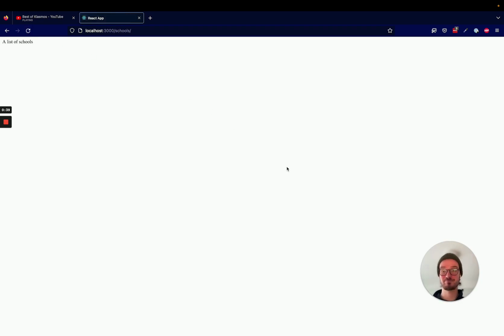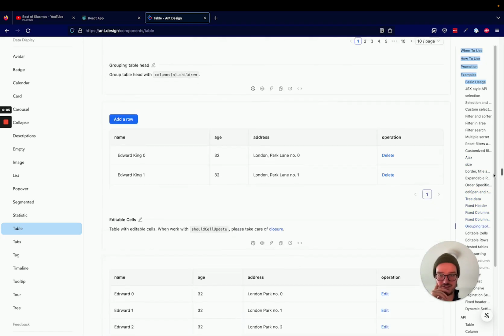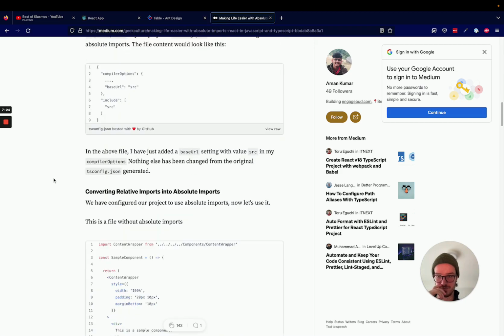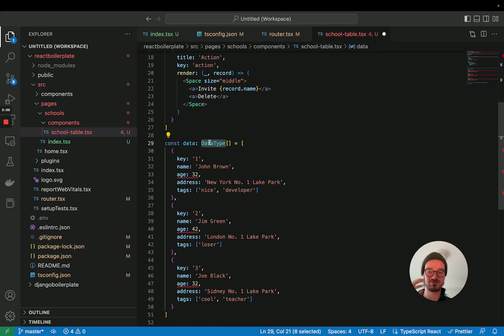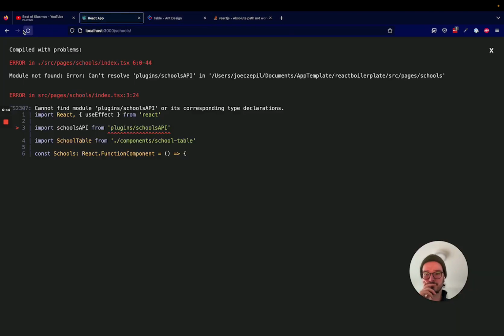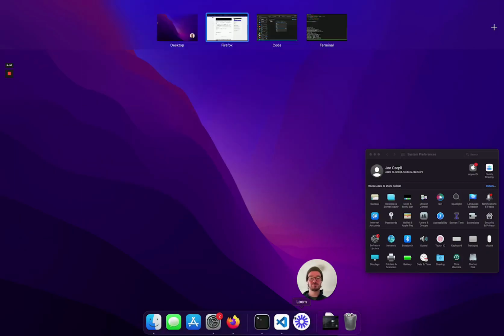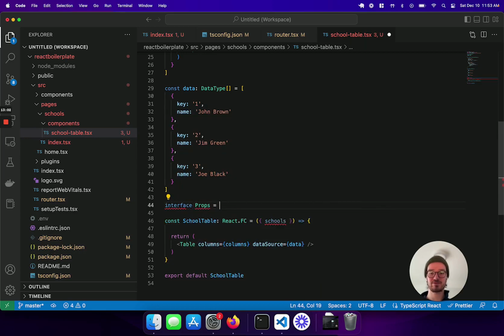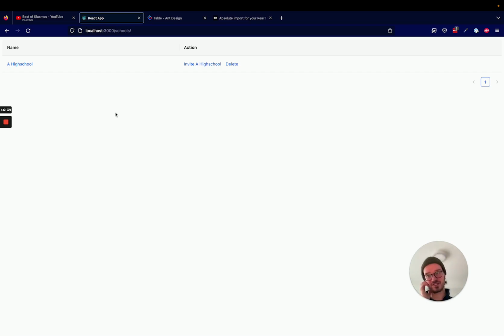Building a React & Django app | Part 8 | AntD setup, absolute imports, and creating a table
Chapters:
0:00 Intro
0:37 Choosing a UI library
1:25 Installing AntD
2:04 Turning off auto launch react app
3:16 Looking through AntD components
4:49 Breaking down pages into components
6:09 Setting up absolute imports
8:00 Using the AntD table
12:58 Actually setting up absolute imports
19:18 Using school API data in the table
24:33 Outro